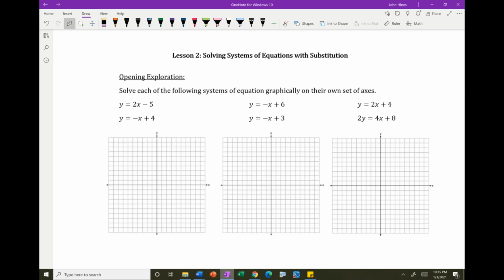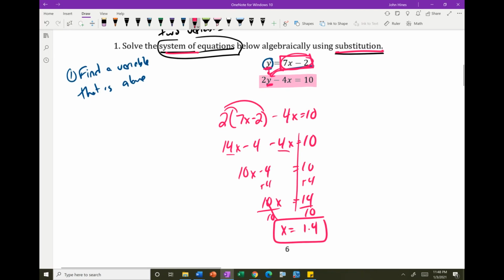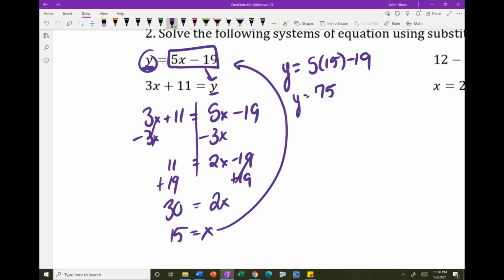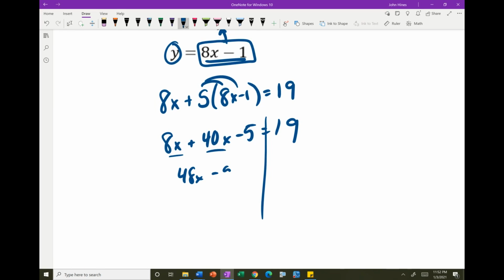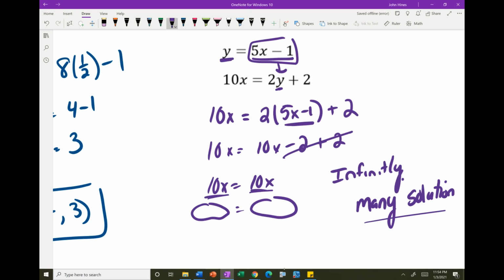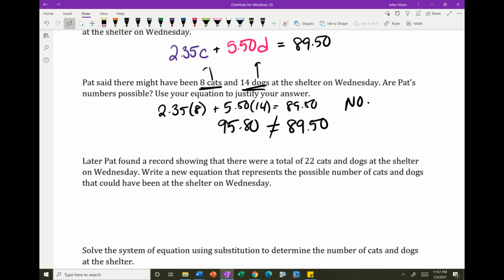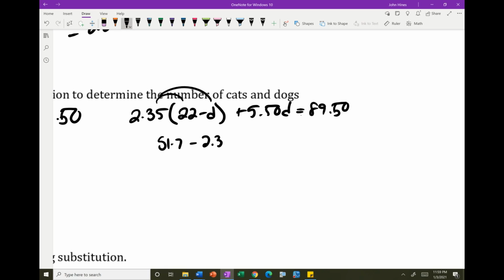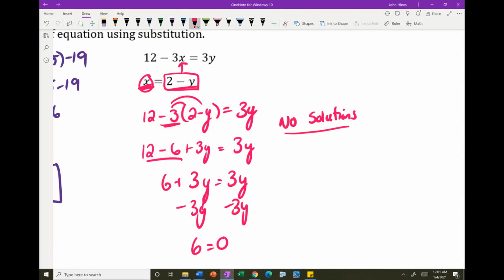Lesson 2: Solving Systems of Equations with Substitution